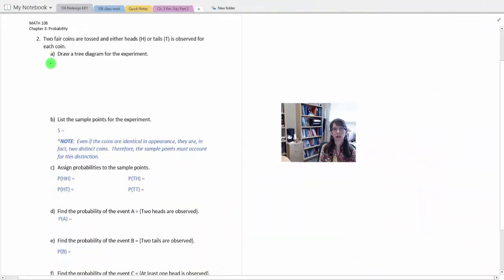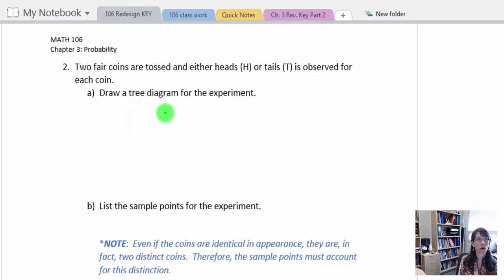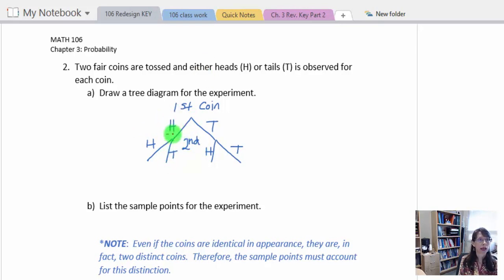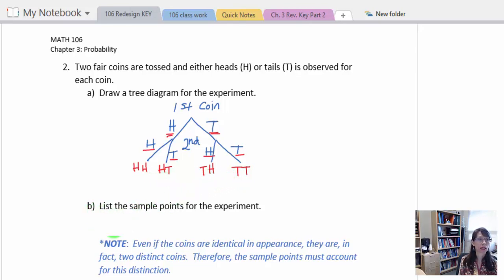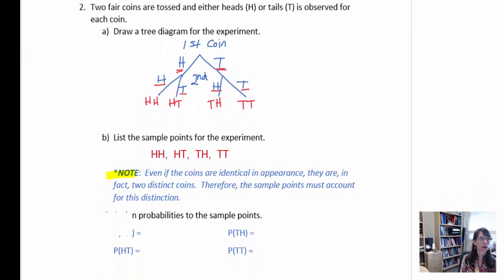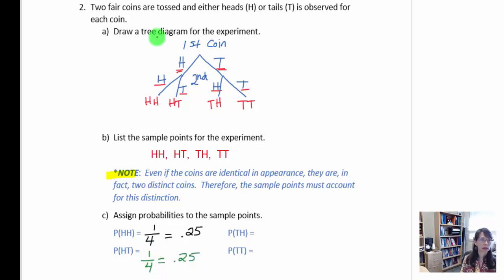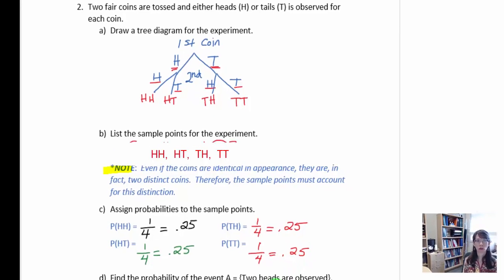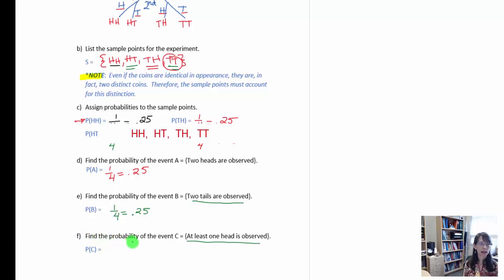3.1b Tree Diagram NEW